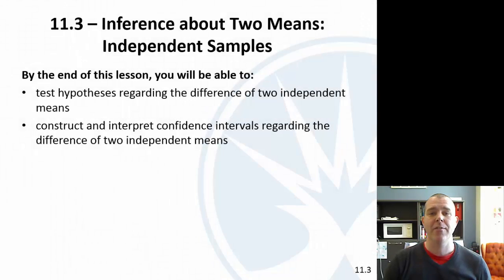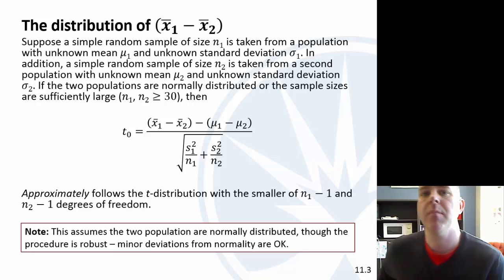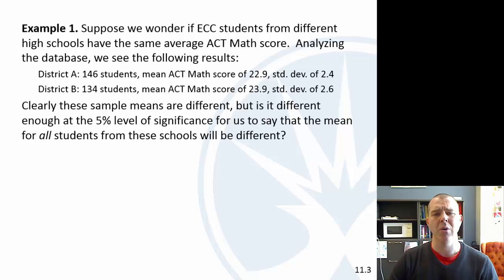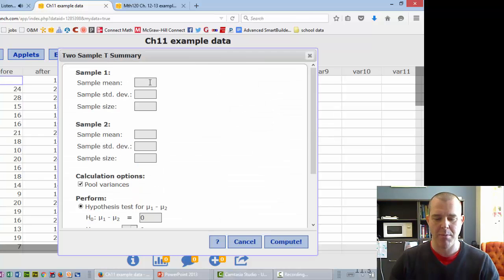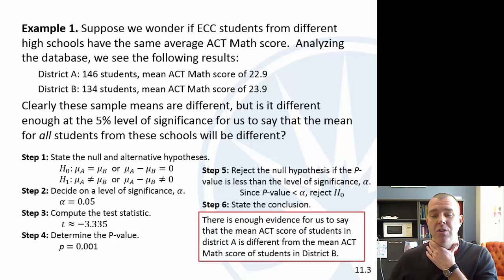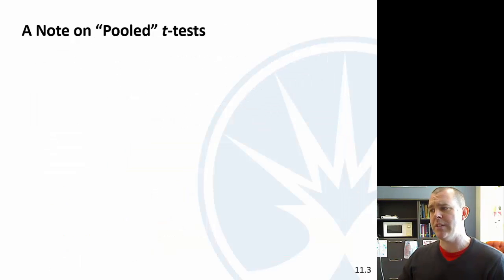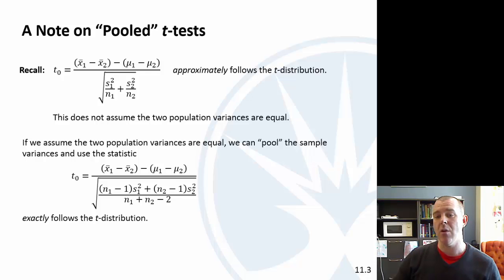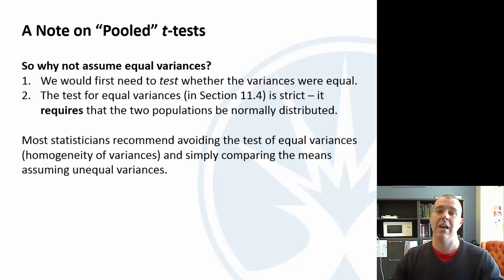Mth120 Section 11.3: Inference about Two Means: Independent Samples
In this video, we discuss comparing means from independent samples, including hypothesis testing and confidence intervals for the difference in two means.